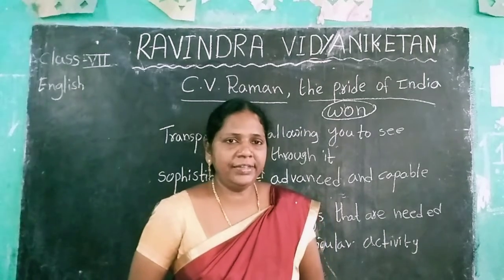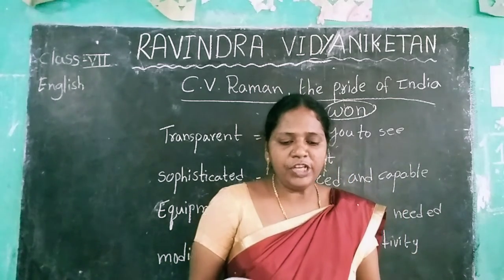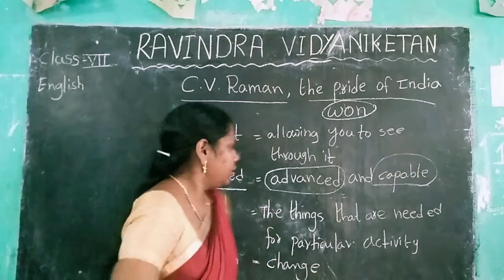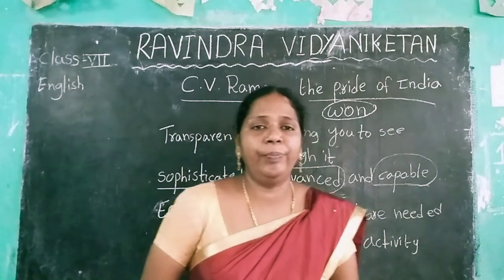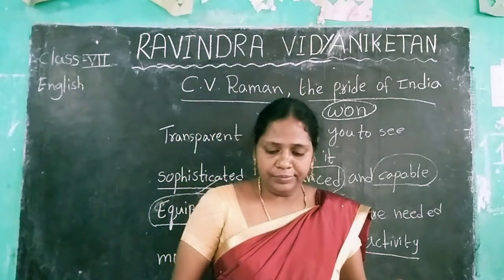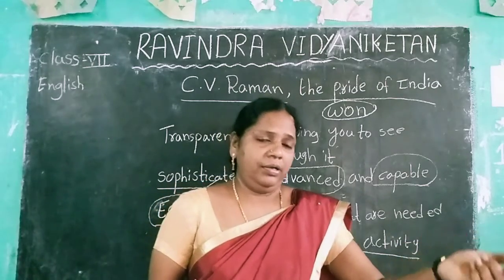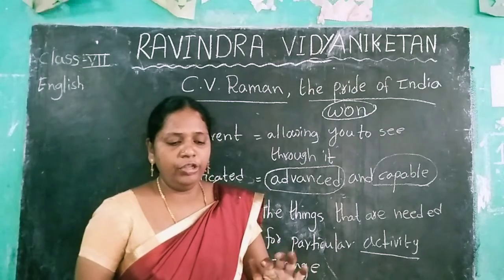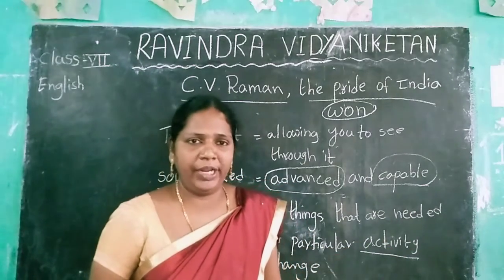July 20, 2020